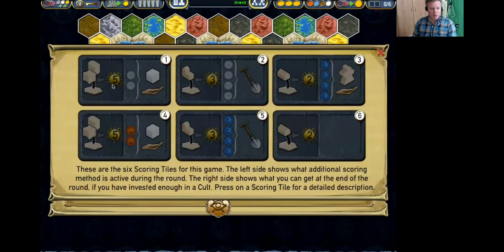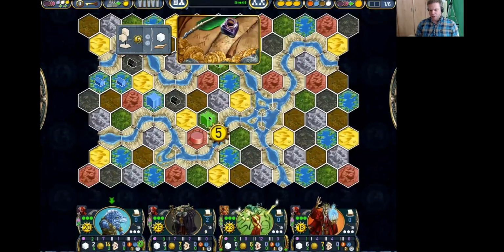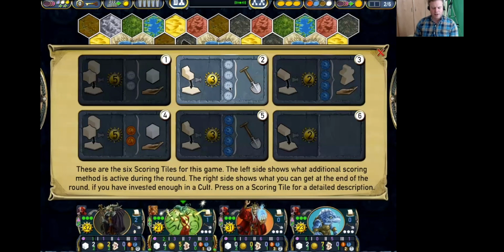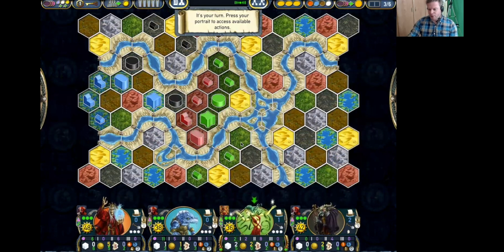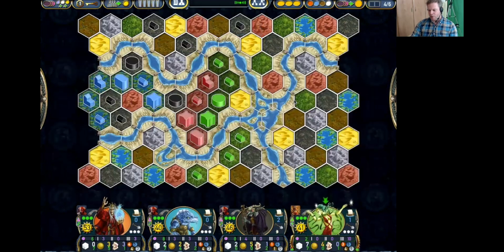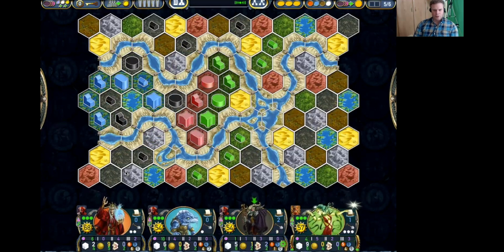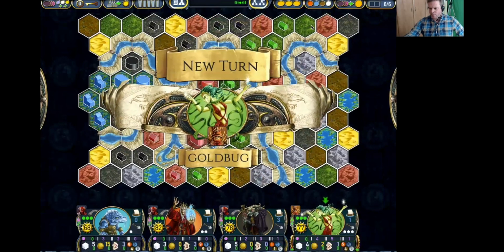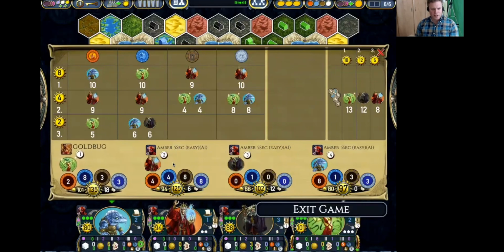Terra Mystica - Auren Playthrough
My TM playthrough using the Auren faction. A more troublesome game this time around.